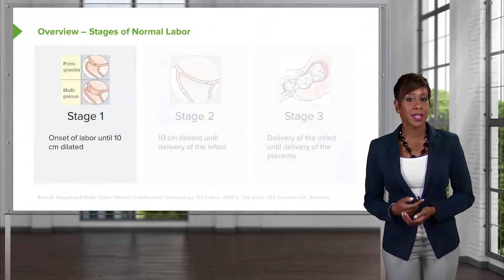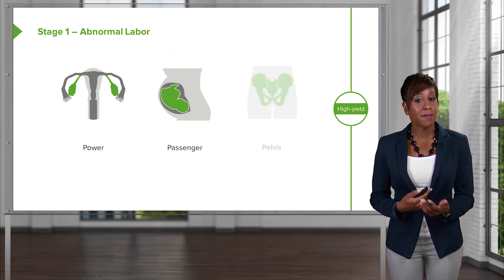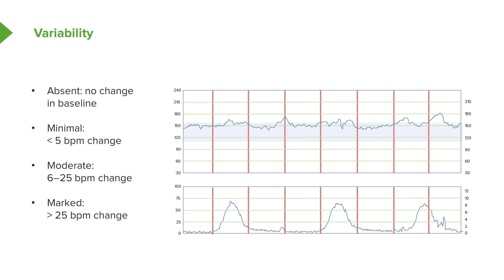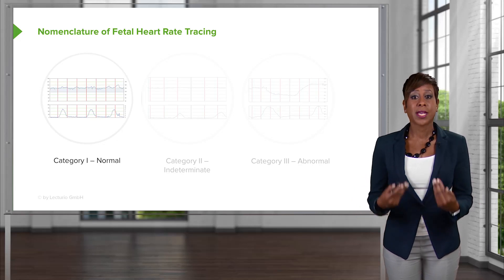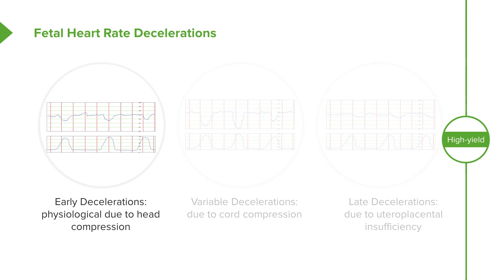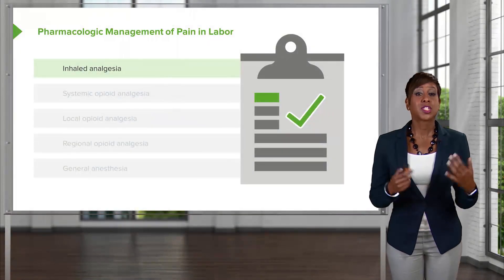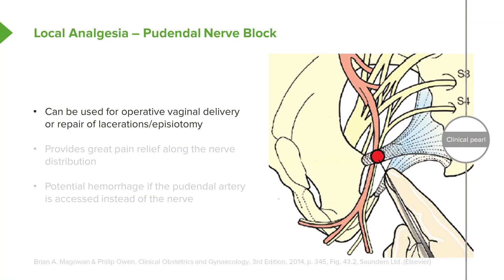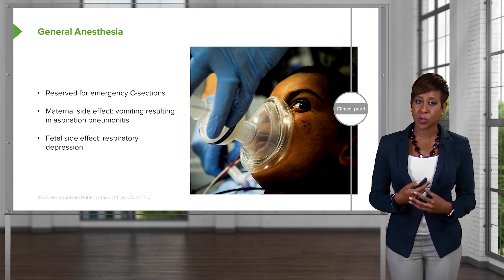Intrapartum Care: Labor Stage 1 – Obstetrics | Lecturio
This video “Intrapartum Care: Labor Stage 1” is part of the Lecturio course “Obstetrics” ► WATCH the complete course

► LEARN ABOUT:
- Labor Stage 1: Normal and Abnormal Labor
- Fetal Heart Rate Tracing
- Obstetric Anesthesia

► THE PROF:
Your tutor for this course is Dr. Veronica Gillispie. She is the Clerkship Director for Obstetrics and Gynecology for the Ochsner Clinical School at the University of Queensland, Australia. She is responsible for curriculum development and preparing her students for USMLE Step 2. Her teaching has been described by her students as relatable. She makes complicated topics easy to understand.

► LECTURIO is your single-point resource for medical school:
Study for your classes, USMLE Step 1, USMLE Step 2, MCAT or MBBS with video lectures by world-class professors, recall & USMLE-style questions and textbook articles. Create your free account now

► READ TEXTBOOK ARTICLES related to this video:
Intrapartum Care: Normal and Abnormal Labor, Fetal Heart Rate Tracing and Obstetric Anesthesia

0:00 Introduction
0:35 Stage 1 - Normal Labor
3:54 Abnormal Labor - Pelvis
4:40 Baseline
5:23 Acceleration
6:07 Contractions
9:27 Fetal Heart Rate Decelerations
12:05 Fetal Heart Race
12:53 Inhaled Analgesia
13:39 Systemic Analgesia
14:17 Local Analgesia - Pudendal Nerve Block